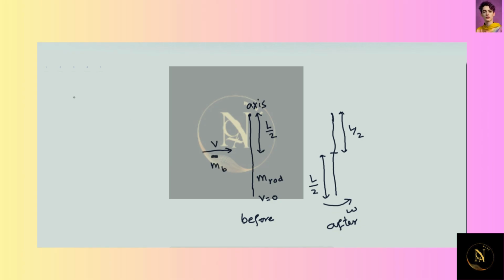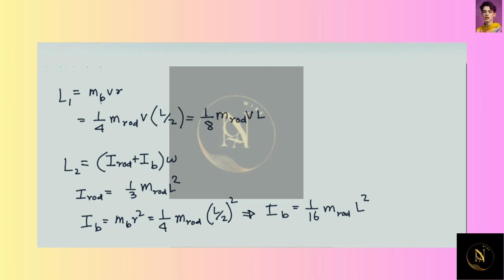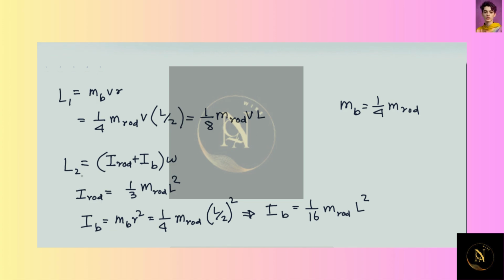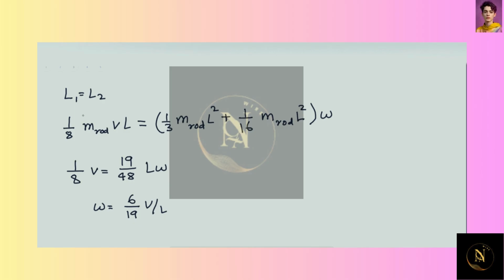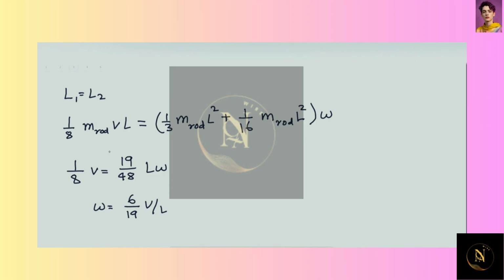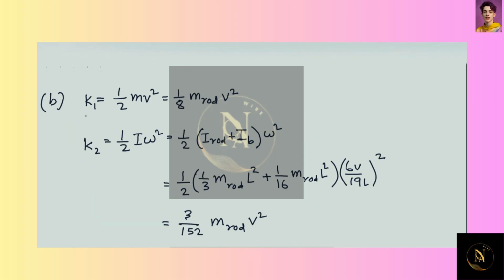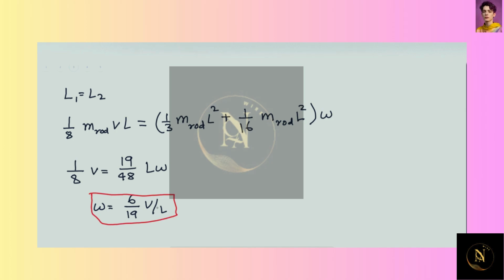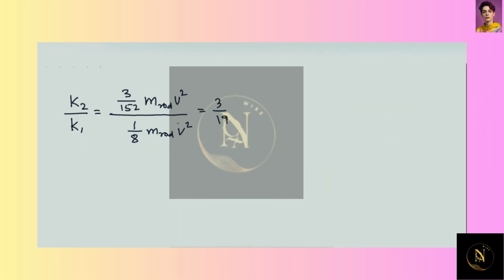A uniform rod of length rests on a frictionless horizontal surface The rod pivots about a fixed fri